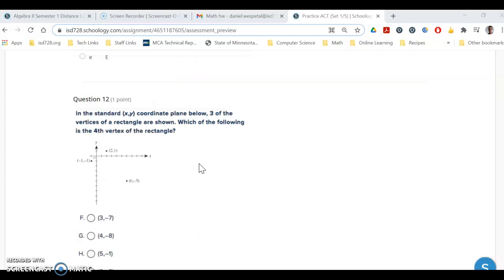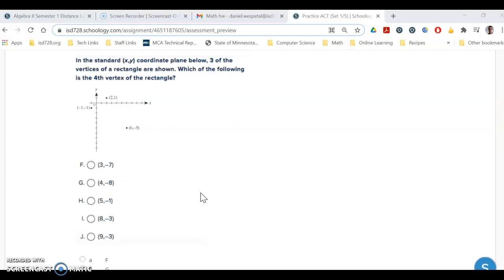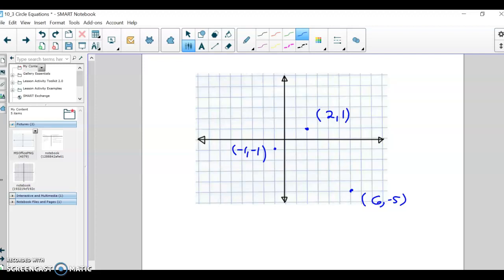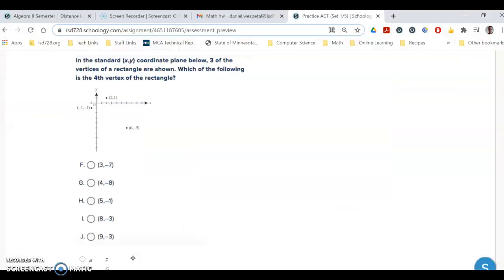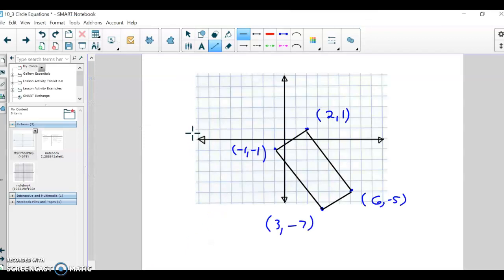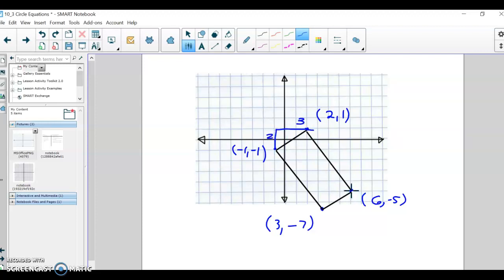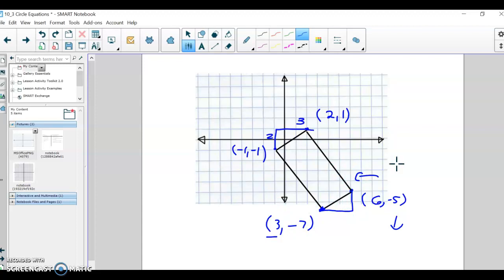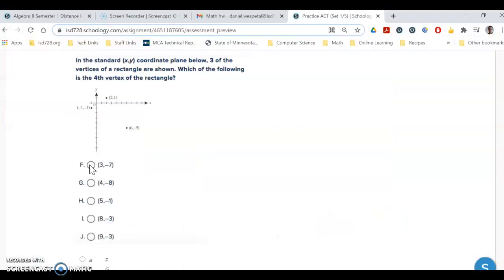Circle ACT HW help with #12